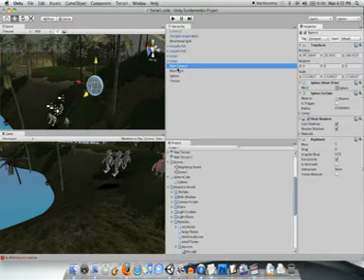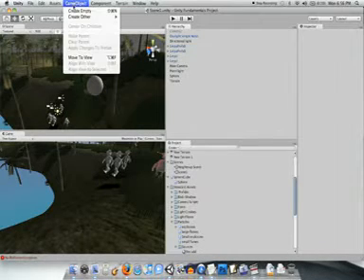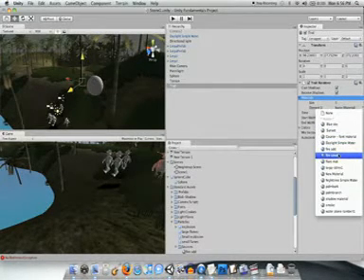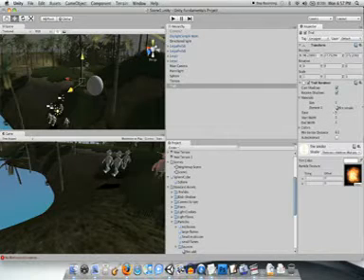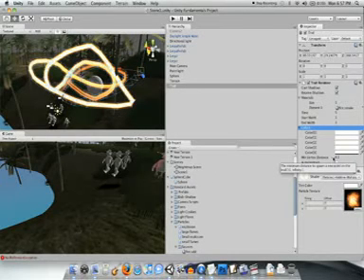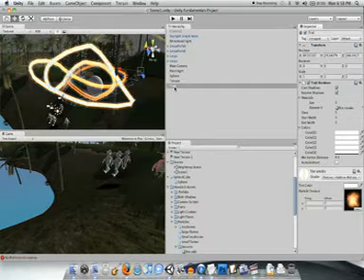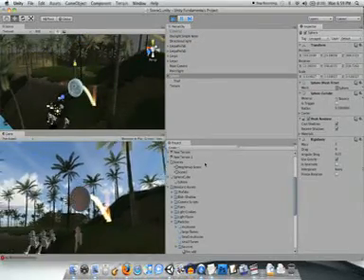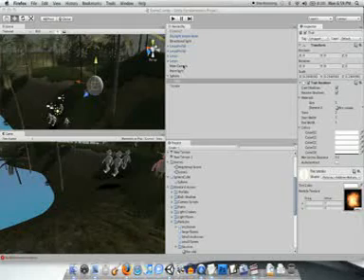Chapter 17 Trail Renderer